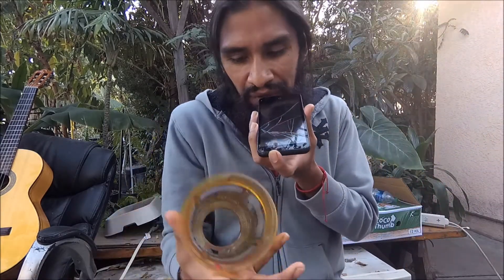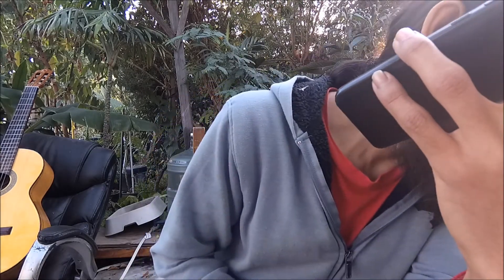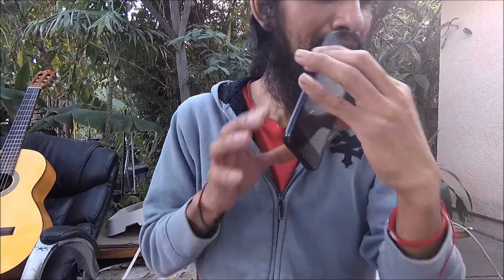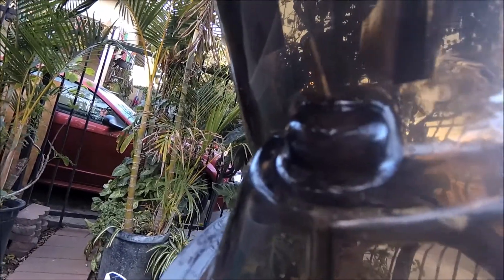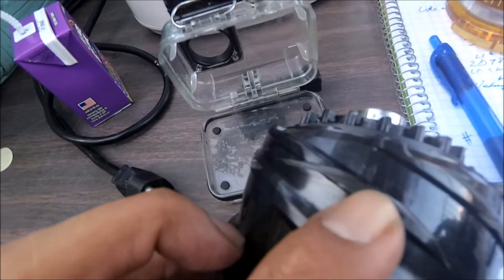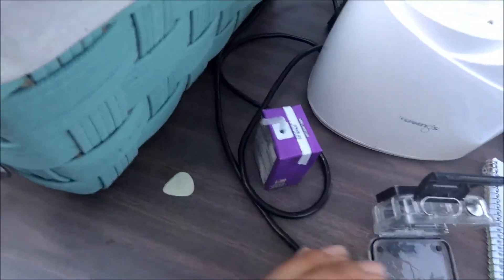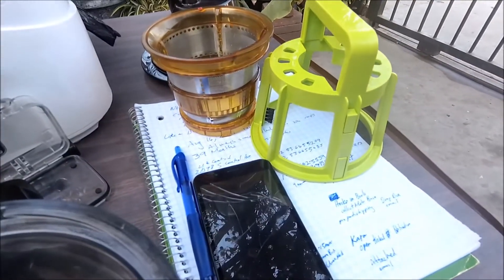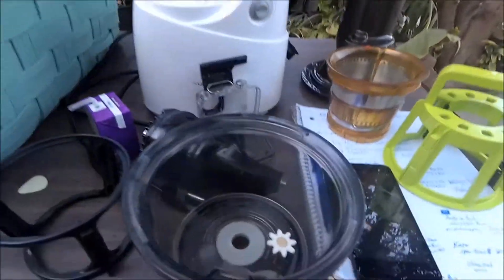Getting My Kulving's Whole Slow Juicer Repair & Replace with New Parts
I called Kulving's Customer Service Number and when through the process of getting everything I needed to continue Juicing. Kulving's super hook me up with sending everything brand new.